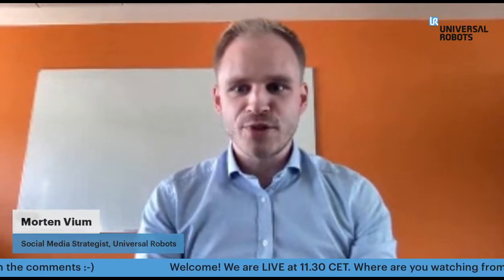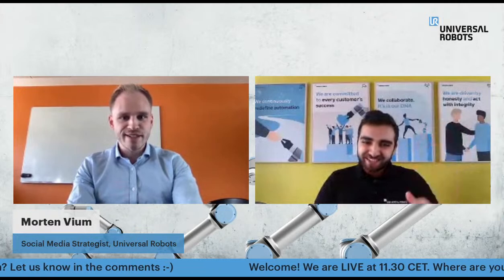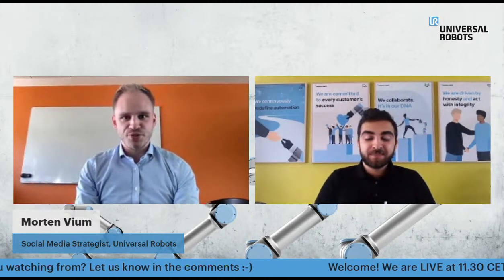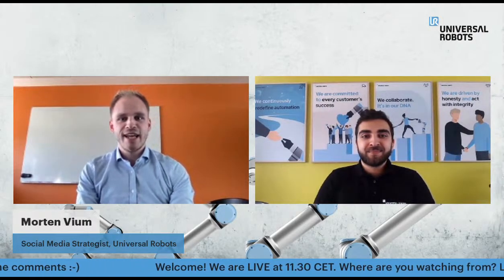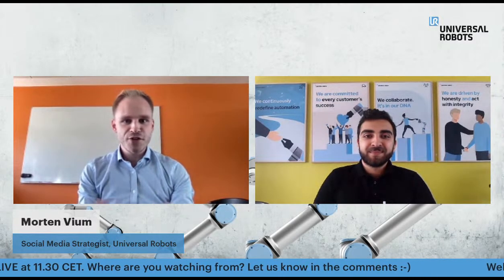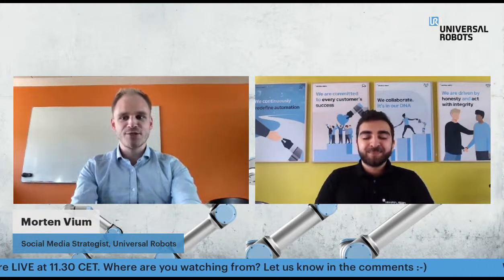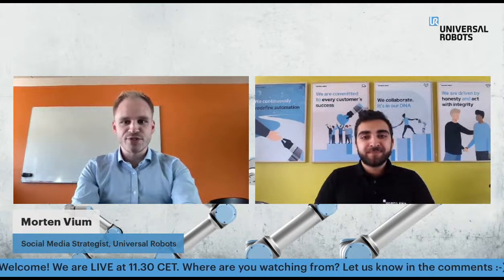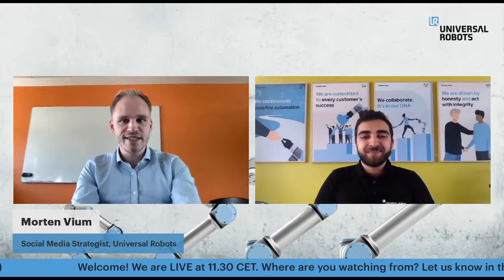Q&A with Application Engineer Arian Ebrahimi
Join and ask your question!
Arian Ebrahimi is an Application Engineer at Universal Robots and knows his way around automation with cobots within a wide range of industries.